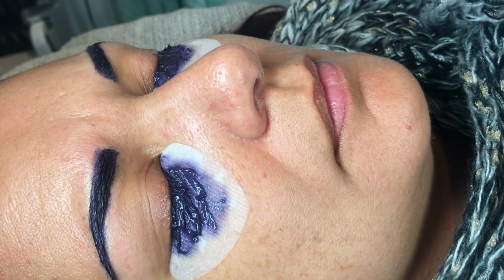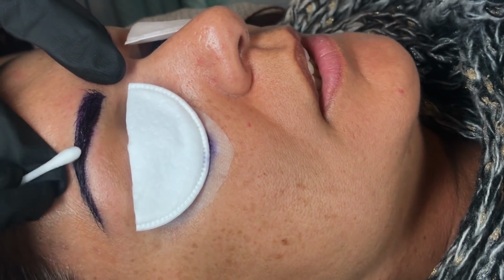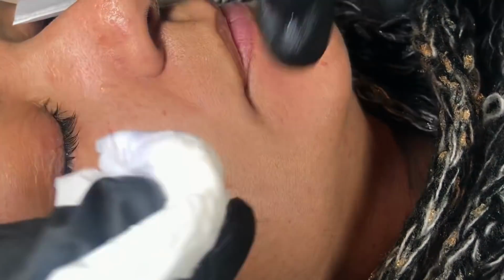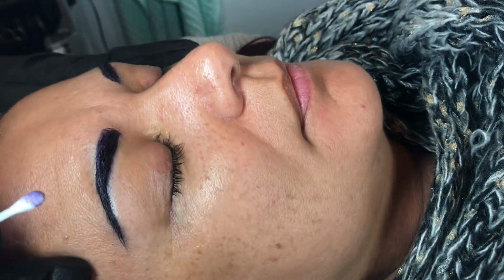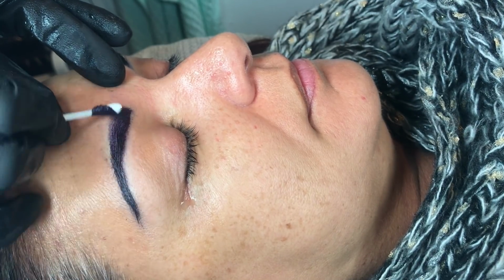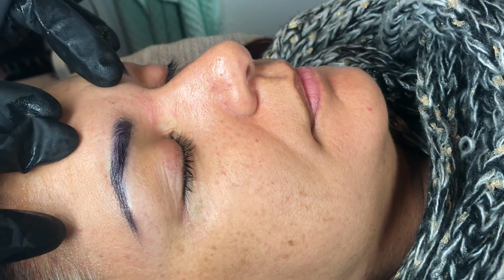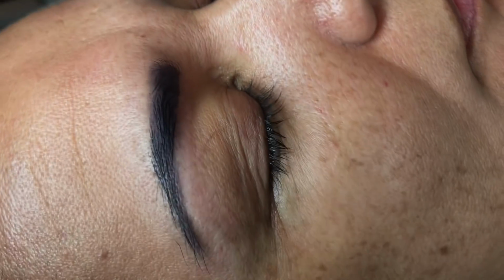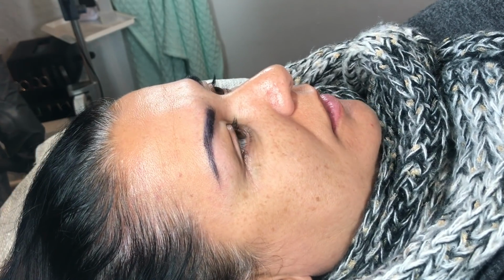Watch a beautician do an All 3 eye treatment | blue/black brows!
Watch what happens in an All 3 eye beauty treatment.  This video has been lightly edited and a close representation of the timing when performed in salon. Thank you for visiting my channel.

 beautician asmr all 3 salon howto